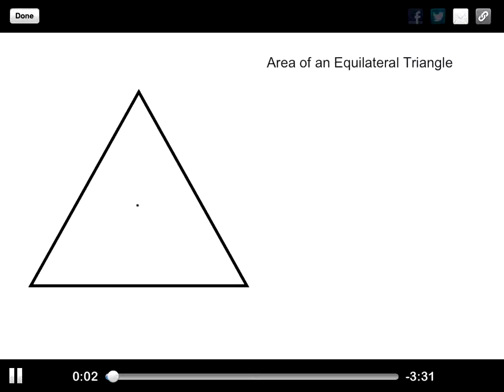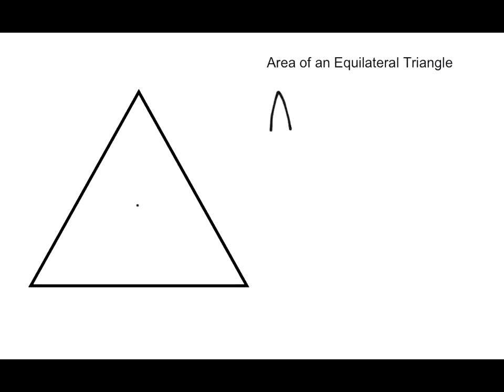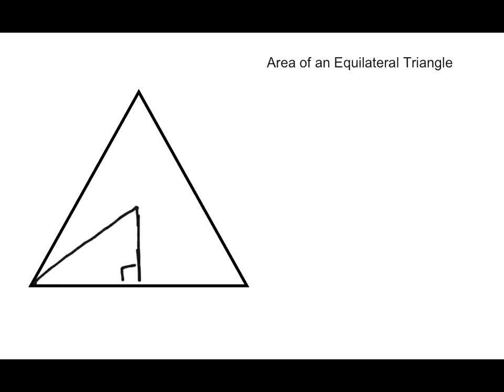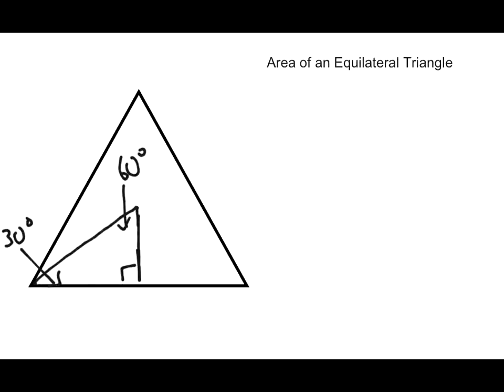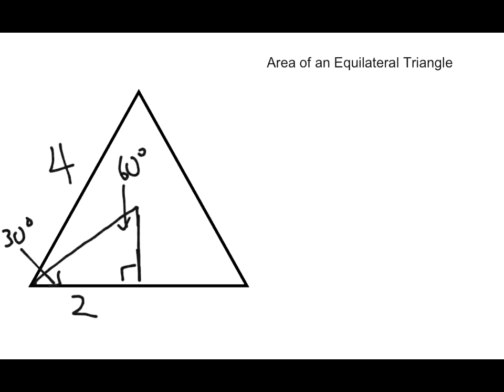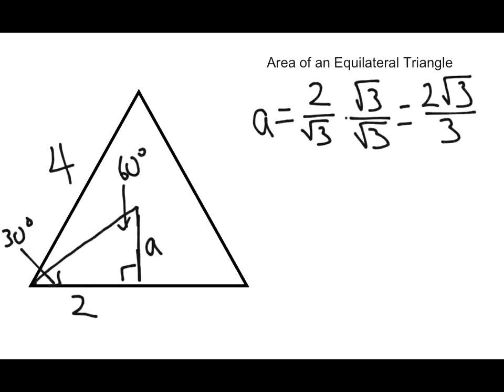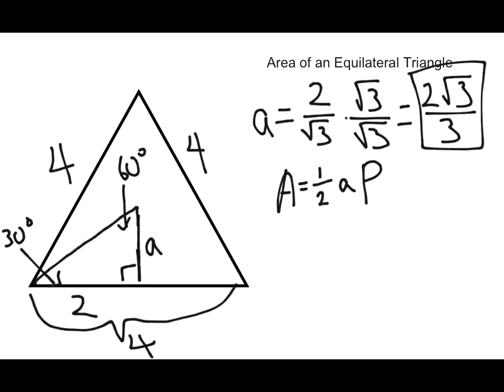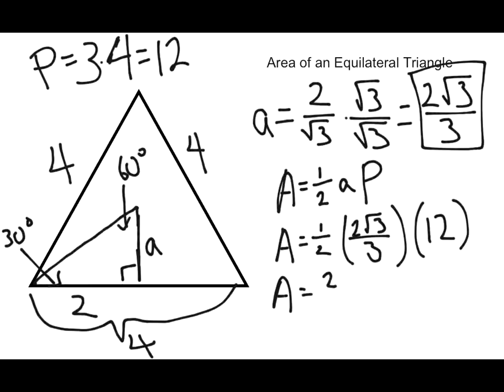Area of an Eqilateral Triangle